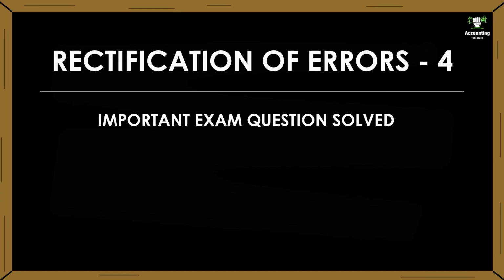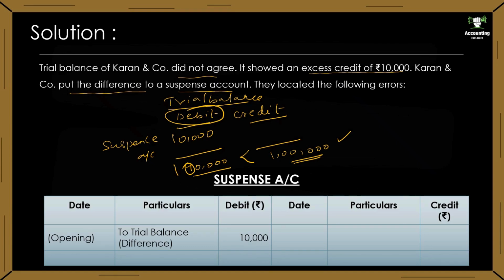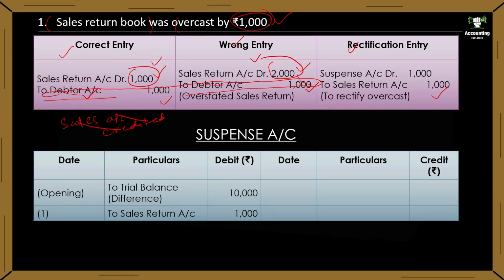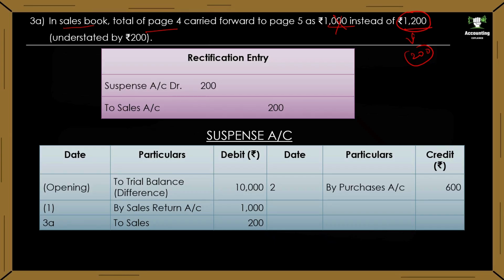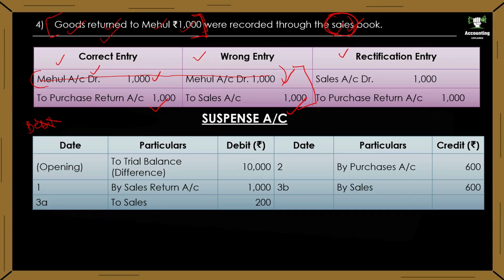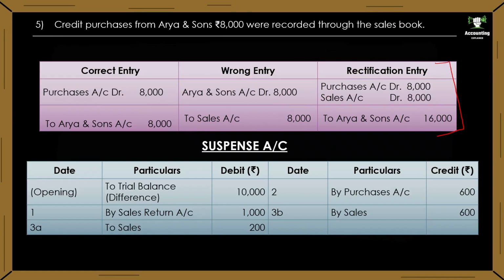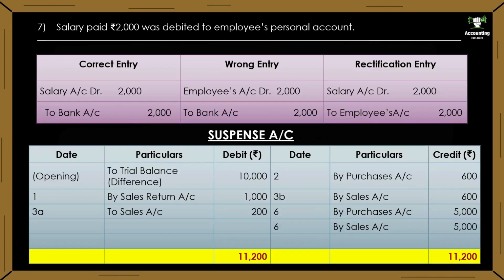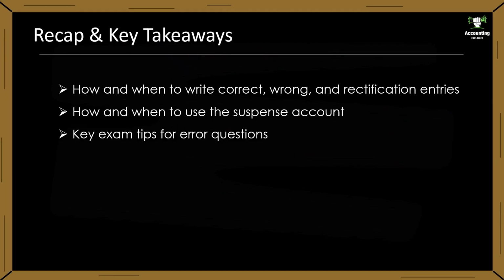Rectification of Errors | Important Exam Problem with Solved Tips & Tricks | Chapter 6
In this Account wise Academy video with CMA Latha Venkateshwaran (AIR 37), we solve an important exam problem from Class 11 Accounts NCERT Chapter 6 Trial Balance and Rectification of Errors. Get step-by-step tips and tricks to tackle suspense account errors, write all required entries, and ace trial balance correction—explained in a simple, exam-focused way. Perfect for CBSE board exams, quick revision, and students preparing for CA, CMA, CS, BCom, MCom, or MBA!

Stay ahead in your Class 11 Accountancy journey with practical explanations, expert guidance, and useful tips!

At Account Wise Academy, my goal is to make accounting easy, exam-focused, and fun. Don’t miss out—watch now, solve with me, and crush your exam!